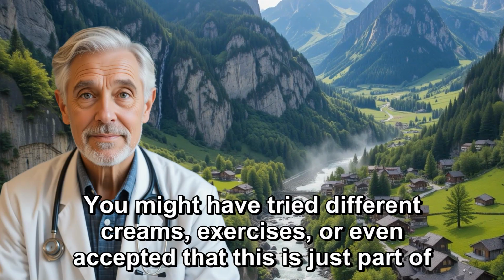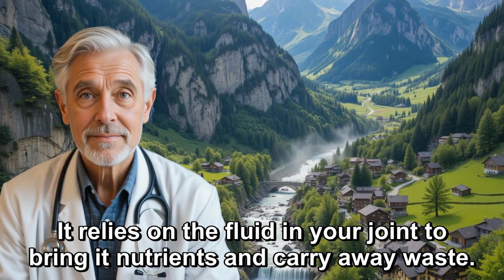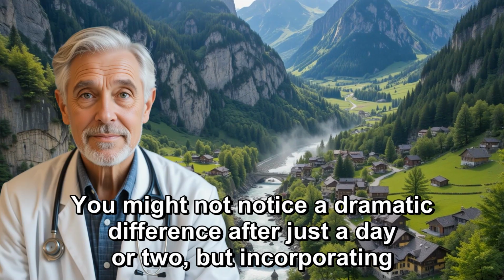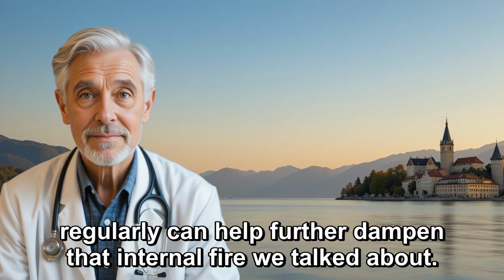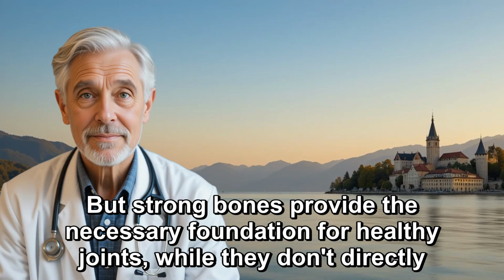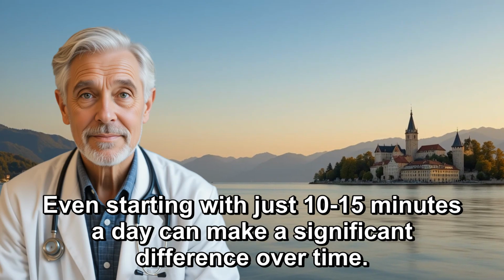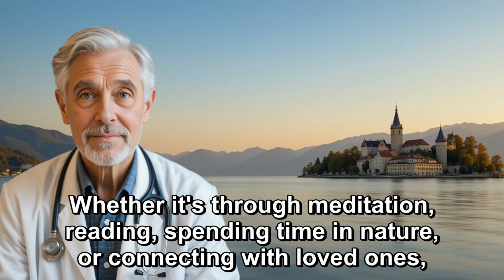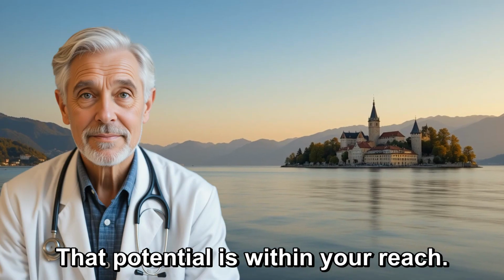Over 60? NATURALLY Regrow Knee Cartilage! Drink THIS One Secret Juice Today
Over 60 and struggling with knee pain? Discover the *one* fruit juice that may help naturally support the regeneration of knee cartilage! This simple, delicious drink could be your key to improved joint comfort and mobility. Watch now to unlock this powerful natural remedy!